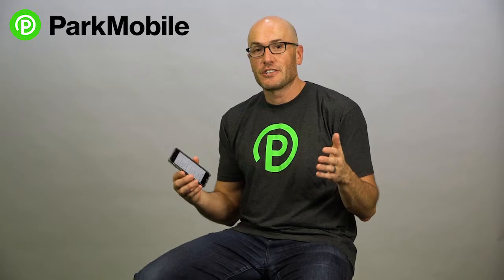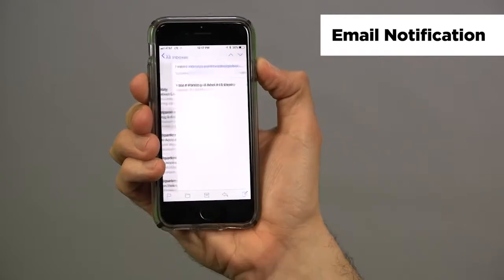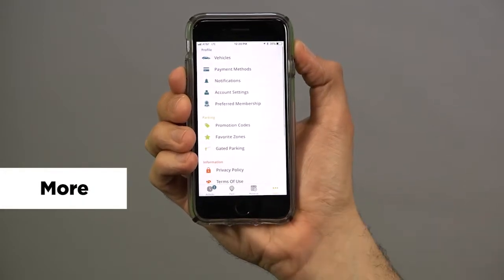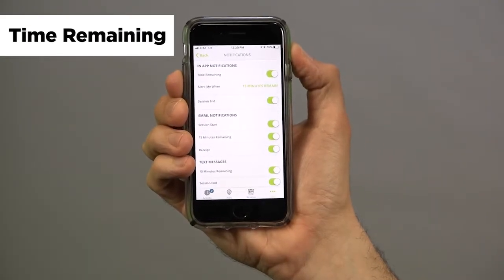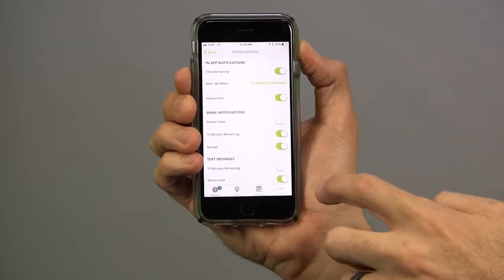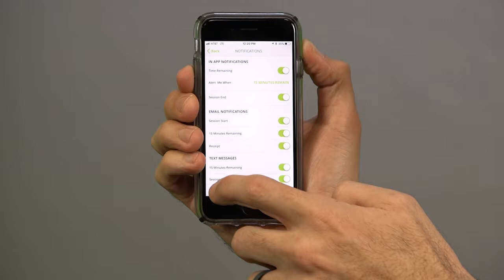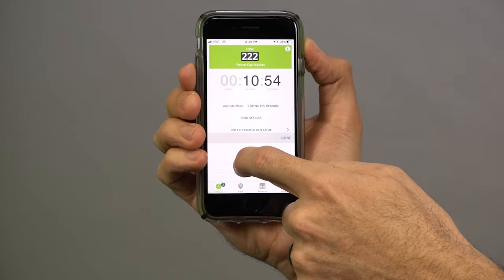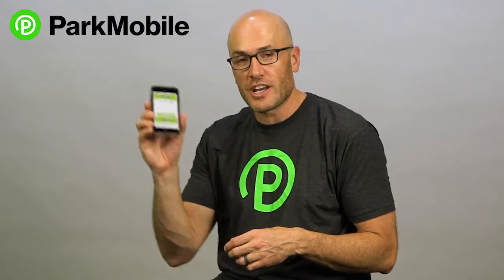ParkMobile App: Setting Up Notifications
See how to setup notifications in the ParkMobile App:
Hey, I'm Jeff from ParkMobile. Today I want to talk to you about the Notifications feature in the Parkmobile app. This basically alerts you when you're parking session is about to end. Which is really useful because if you're out running errands and you're not really keeping track of how long you have left to park, you can easily get an alert and that'll tell you, hey, you only have five minutes left. You better get back to your car. So let me show you how to set this up in the ParkMobile app. When you go into ParkMobile, you just select More and then Notifications. And what this does is it gives you a lot of ways to customize the type of notifications you're gonna get. So you can alert yourself when you're getting time remaining. You can get alert when it says the session is ended, when the session is started and this is all customizable. Very easy to change. Turn on. Turn off. The different kinds of alerts you get. You can select email. In-app notification. Text message notification. So really any way you want to get an alert about your parking session, you can enable it with ParkMobile. Even when you're in the parking session, you're able to customize the kind of alerts you want to get. So right here, I have an active parking session going. And it says alert me when five minutes remain. Now if I want to change that, it's very easy to do. Just click on that, and actually I want to get alerted when there's ten minutes remaining in the parking session. So, very easy way to just stay up-to-date on your parking session. So you're not gonna let the meter expire. So you're not going to get a ticket. Just another way we're making parking a little bit smarter for you. So check out the alerts in the ParkMobile app.